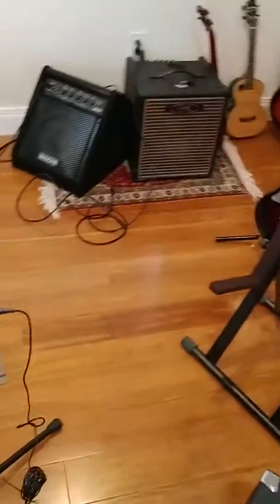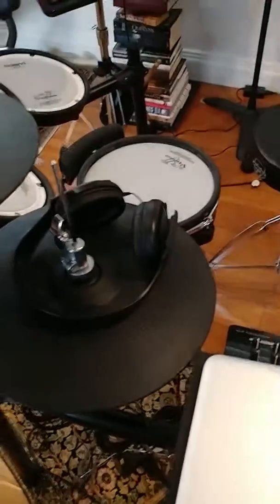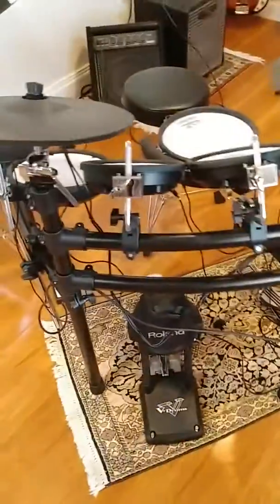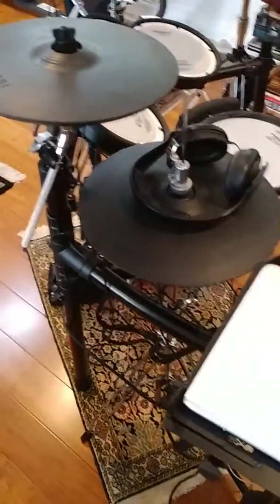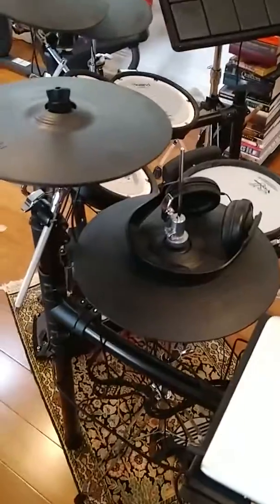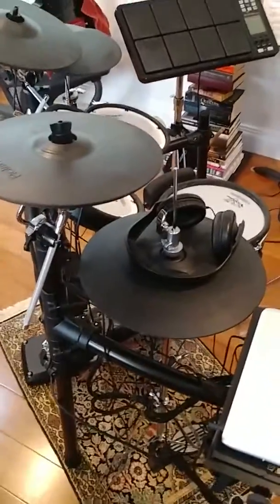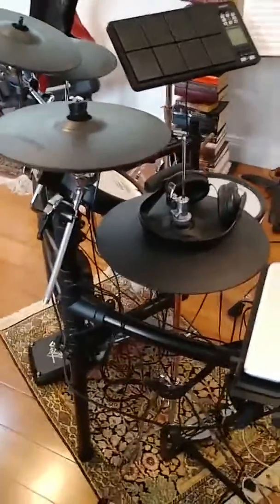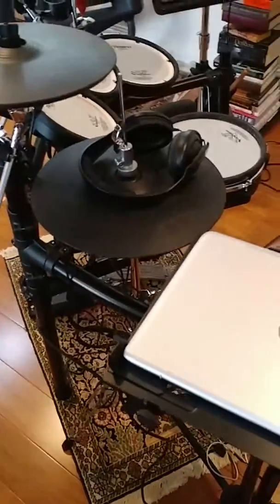Problem fixed! Roland VH-11 not closing. It was the cable harness. (Roland TD-25)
Problem of vh-11 hi hat not making closing sound fixed.